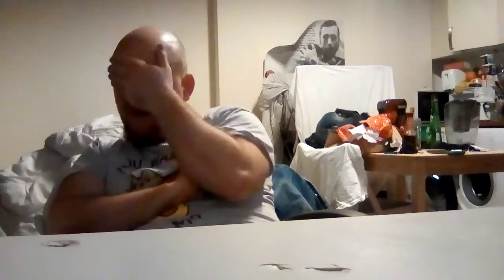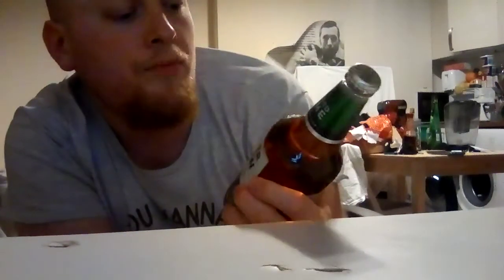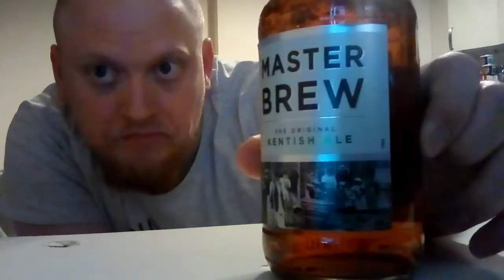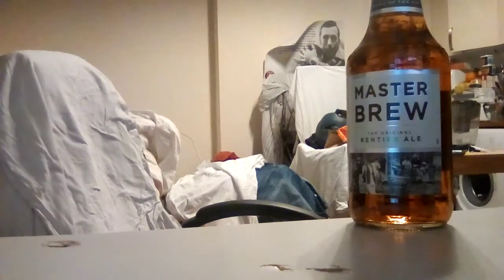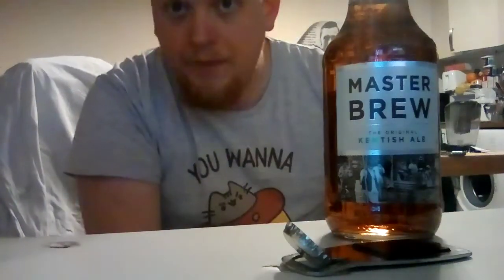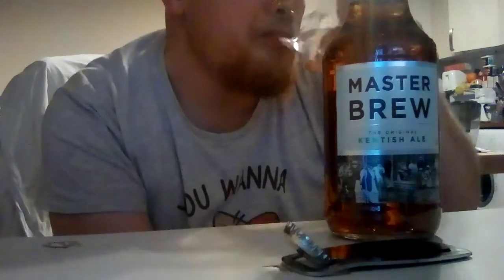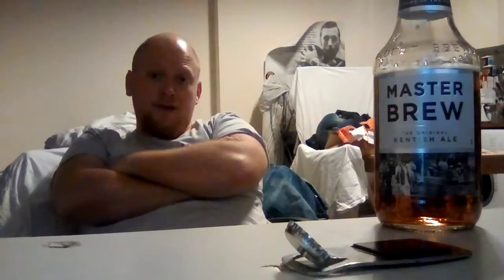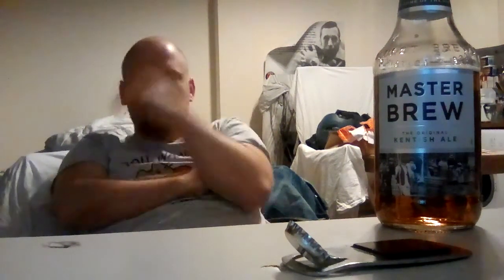Ted's Booze Cellar: Master Brew Original Kentish Ale by Sheperd Neame